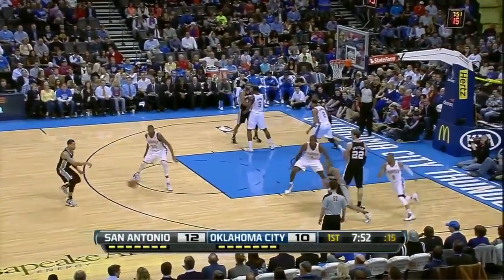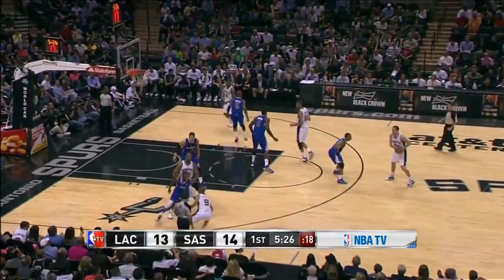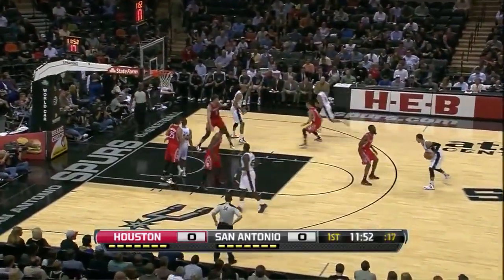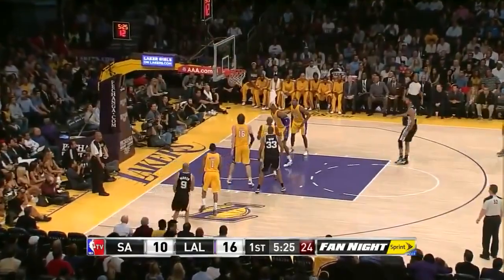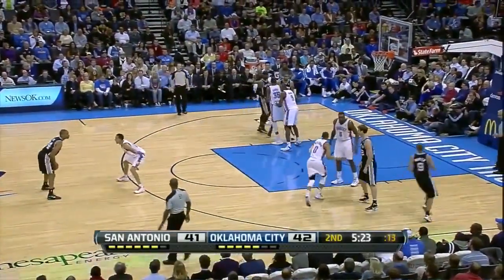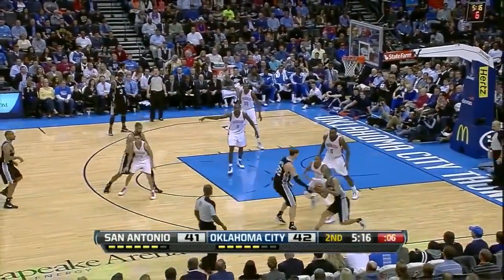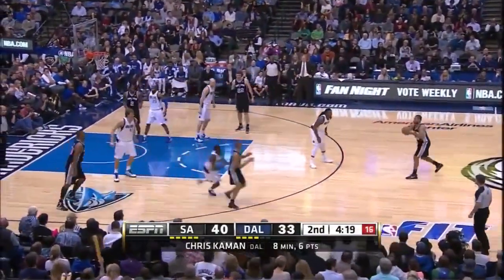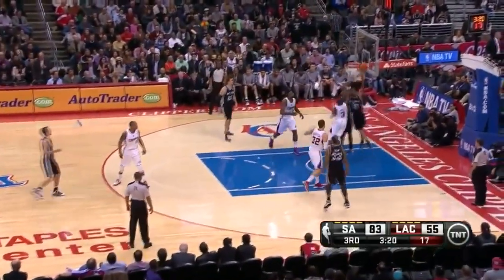How Tony Parker and The Spurs Run the Loop to Perfection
The Spurs run a terrific play called the loop to absolute perfection and it is very effective. The loop is a triple staggered screen which Tony Parker excels at.
Check out hoops-nation and thelotterymafia.com.